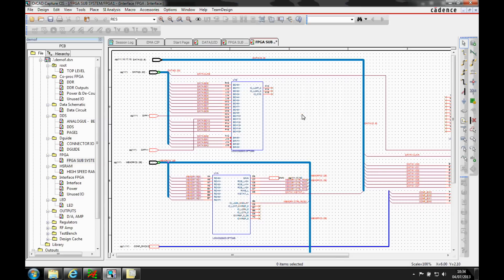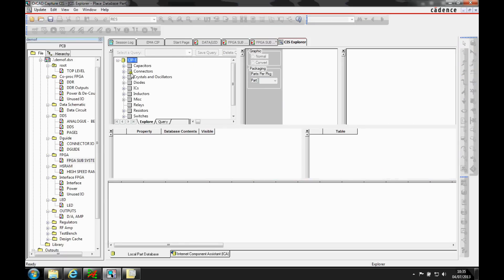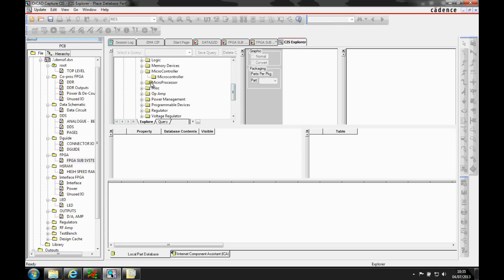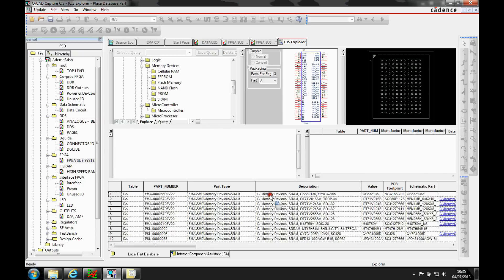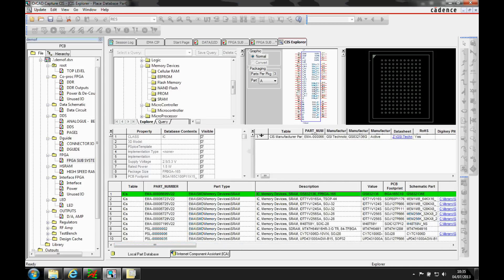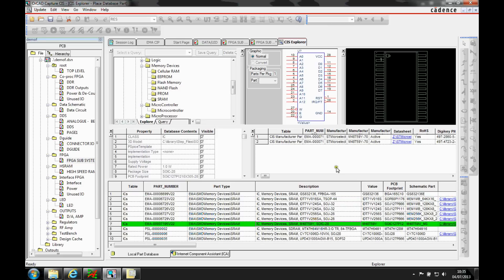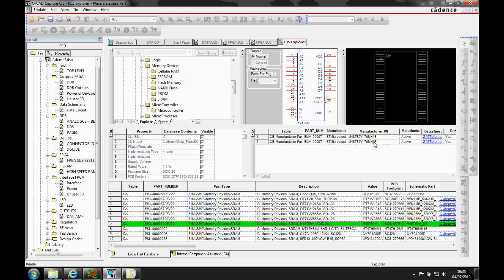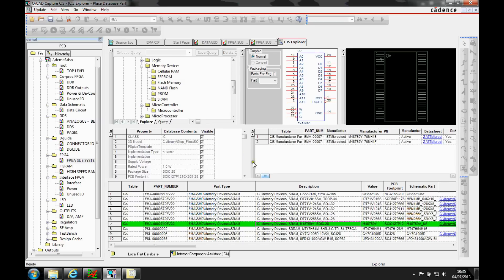OrCAD Capture CIS relational database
Here we explore the relational database with OrCAD Capture CIS. Cadence PCB Suite prices start from £499 + VAT for a 1 year rental of Standard